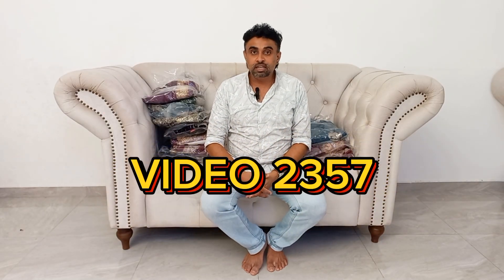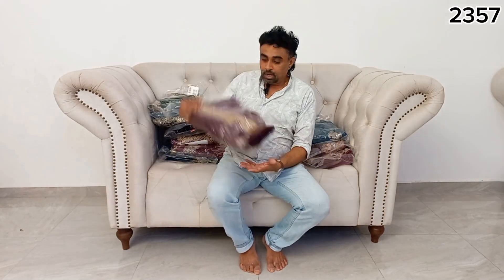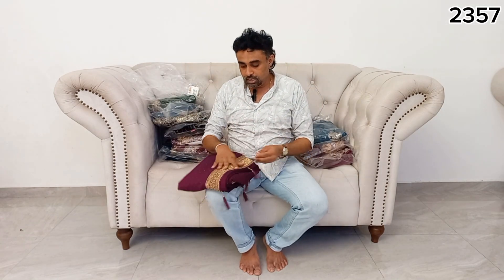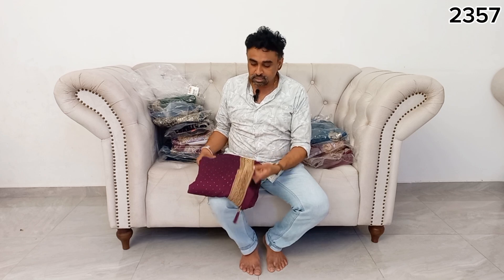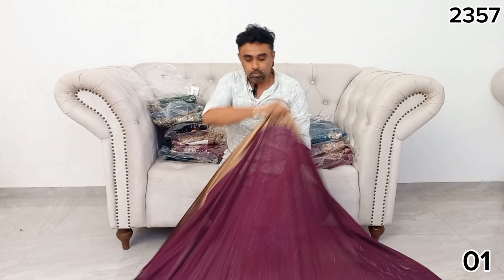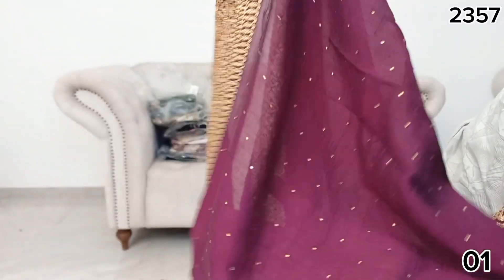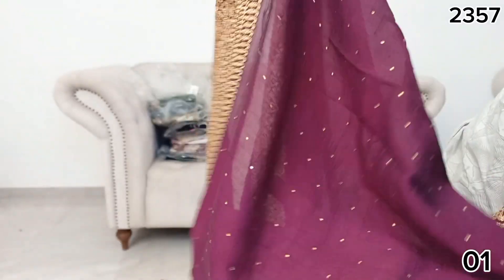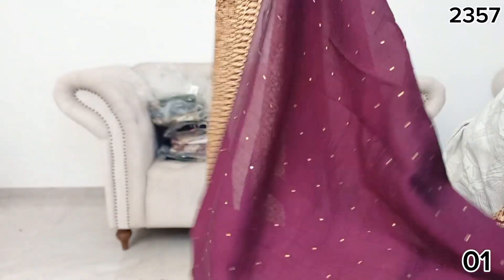New indian wedding saree promotion 2357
NITHIJAYA SAREE
❤️මෙම වීඩියෝවේ පෙන්වන සාරිවල වර්ණයන් සියයට අනුවක් ඔබට සමීප කරවන අතර සියයට දහයක් ඔබ නරඹන උපාංග අනුව වෙනස් විය හැක එම නිසාමෙම වීඩියෝ නැරඹීමේදී හොඳ අවබෝධයෙන් නැරඹීම සිදු කළ යුතු අතර ඇණවුම් කිරීමේදී වට්සප් මාර්ගයෙන් ඇනවුම්  කළ හැක  #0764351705

❤️ කැෂ් ඔන් ඩිලිවරි සේවාව මගින් දිවයින පුරාම බෙදාහැරීම සිදුකරන අතර ඩිලිවරි ගාස්තුව පළමු කිලෝ 1 සදහා රුපියල් 390/- වන අතර වැඩිවන සෑම කිලෝ 1 ක් සදහා රුපියල් 150/- ක් එකතු වෙිි.

❤️  වැඩ කරන දින  දෙකත් පහත් අතර කාලයක් ඇතුලත ඩිලිවරි සිදු කරනු ලැබේ

❤️ අපගේ වෙළදසැල් ලිපිනයන්

       👉 Nithijaya Saree (Pvt) Ltd.
             No 260A, Old Kottawa Road,
             Embuldeniya, Nuggegoda.

       👉 Queen Nithijaya Saree
             No 78 Pagoda Road, Nuggegoda.

❤️ වැඩි විස්තර සදහා අමතන් Hotline
❤️website ( Order online / Buy Online )

❤️ අපගේ සේවාව පිළිබද ඔබගේ අදහස මෙම පහල ලින්ක් එක ක්ලික් කර ලබාදෙන්න

❤Google ( Review and search map)
Nithijaya Saree (Pvt) Ltd. Embuldeniya would love your feedback. Post a review to our profile.